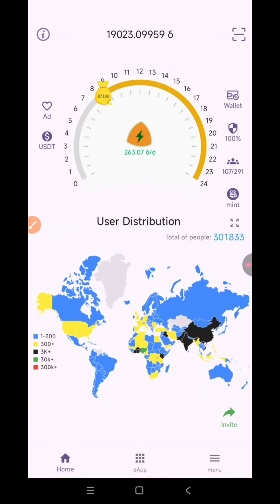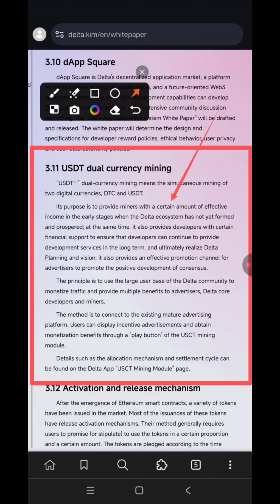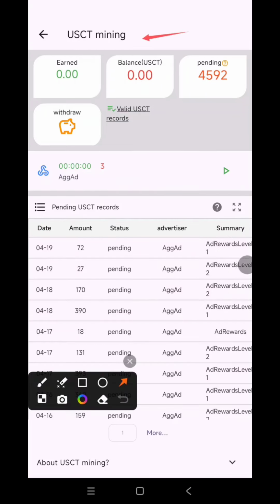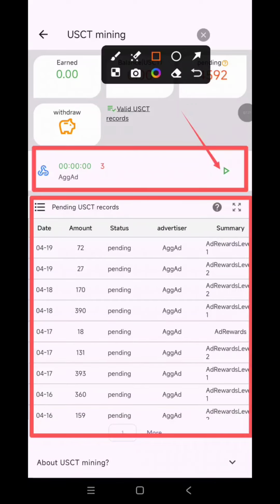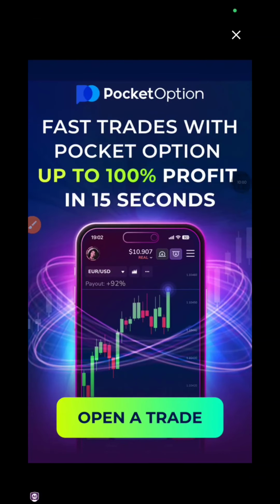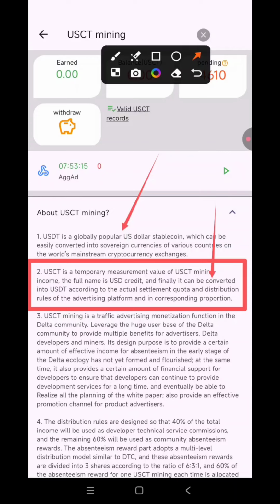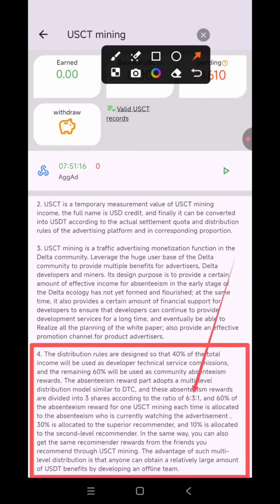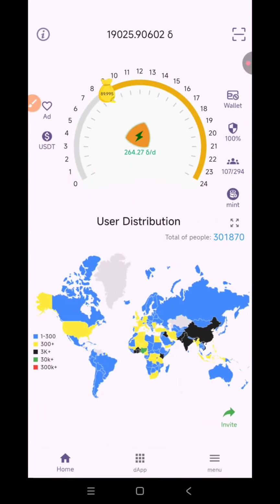How to Mine USDT in Delta Coin App | Step-By-Step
This video explains the step by step guide on how to earn USDT while mining Delta Coin. it's a dual mining that has been introduced by the Delta Coin developers.

TCC NETWORK MINING
INVITE CODE: dobispreneur

6792650a2ca0d

INVITE CODE: Dobison

USDT DUAL CURRENCY MINING (FROM DELTA COIN WHITE PAPER):

USDTⅶ dual-currency mining means the simultaneous mining of two digital currencies, DTC and USDT.

Its purpose is to provide miners with a certain amount of effective income in the early stages when the Delta ecosystem has not yet formed and prospered; at the same time, it also provides developers with certain financial support to ensure that developers can continue to provide development services in the long term, and ultimately realize Delta Planning and vision; it also provides an effective promotion channel for advertisers to promote the positive development of consensus.

The principle is to use the large user base of the Delta community to monetize traffic and provide multiple benefits to advertisers, Delta core developers and miners.

The method is to connect to the existing mature advertising platform. Users can display incentive advertisements and obtain monetization benefits through a "play button" of the USCT mining module.

Details such as the allocation mechanism and settlement cycle can be found on the Delta App "USCT Mining Module" page.